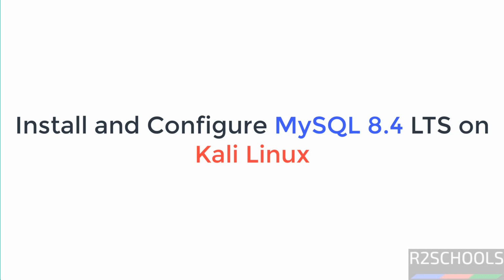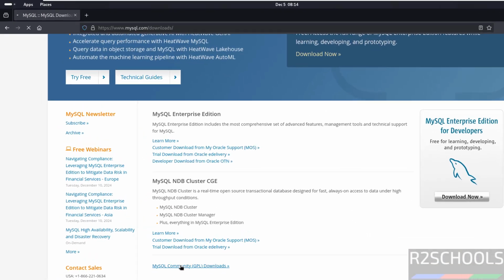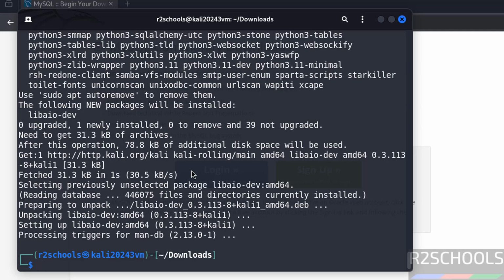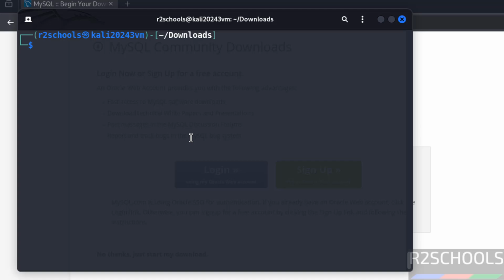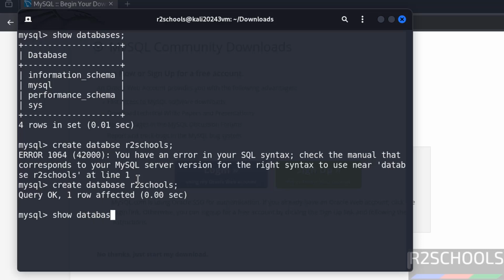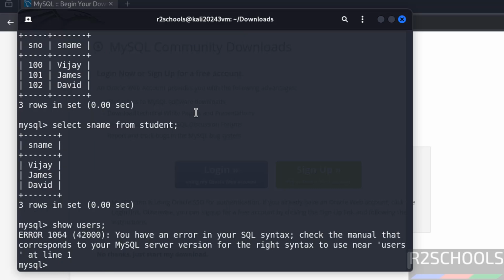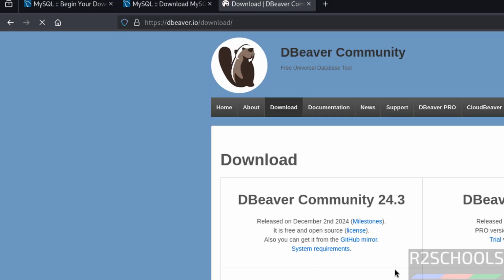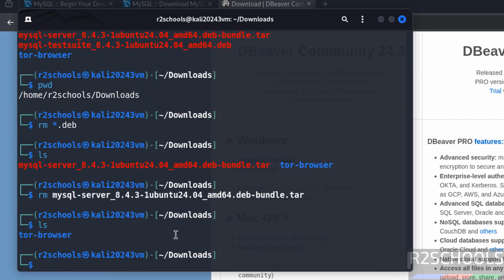Step-by-Step Guide: Install and Configure MySQL 8.4.3 LTS on Kali Linux 2024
"🚀 Ready to supercharge your Kali Linux setup? Learn how to install and configure MySQL 8.4.3 LTS on Kali Linux 2024.3 with this comprehensive, step-by-step tutorial! 💻 Perfect for beginners and advanced users, this video will guide you through:
✅ Installing MySQL 8.4.3 LTS on Kali Linux
✅ Configuring MySQL for optimal performance and security
✅ Setting up users, databases, and permissions

Whether you're setting up a database for penetration testing tools or development, this guide has got you covered. 🔐 Watch now and take your MySQL skills to the next level! 🌟"

Other packages installed in this video are:
sudo apt-get install libaio-dev
sudo apt-get install mecab-ipadic-utf8